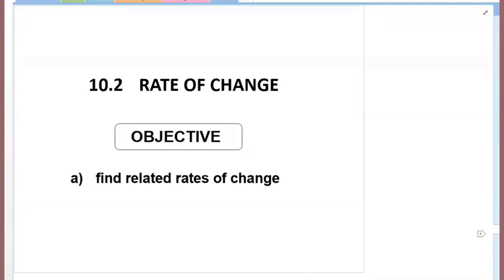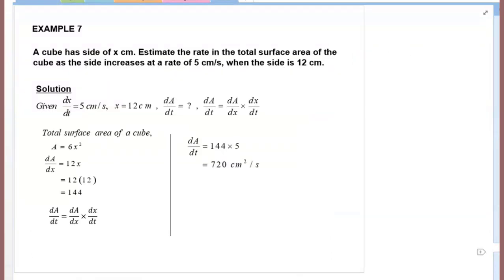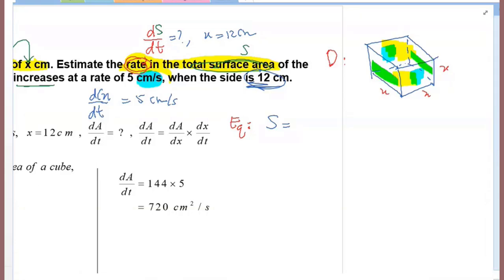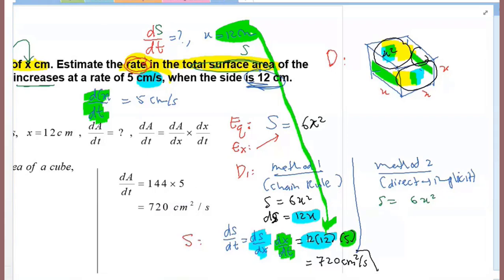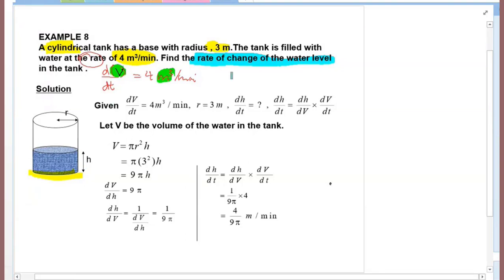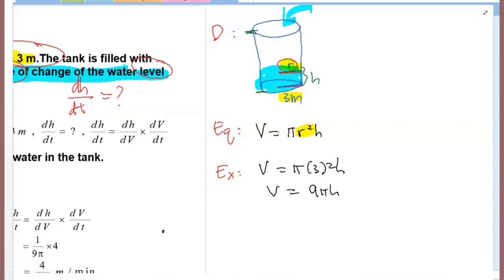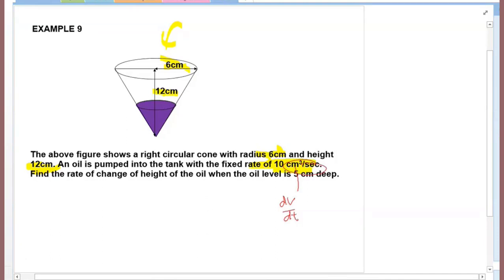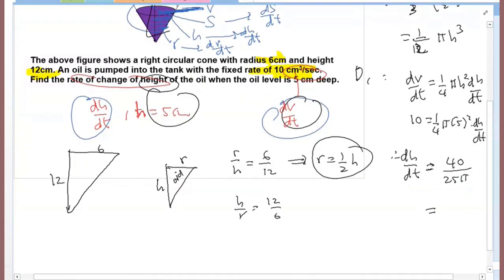10.2 Rate of Change